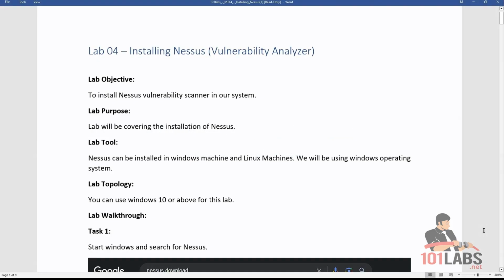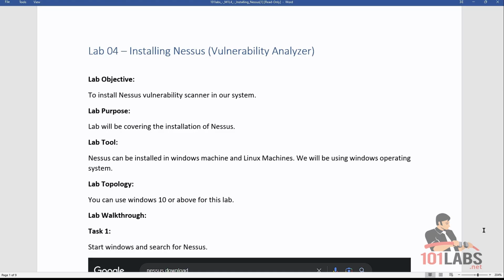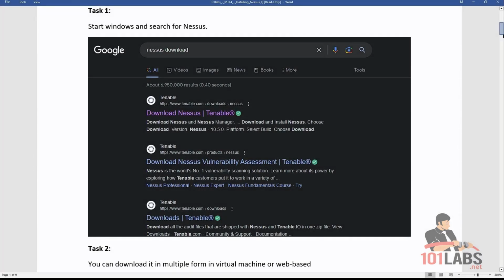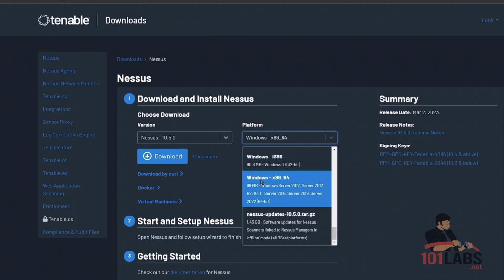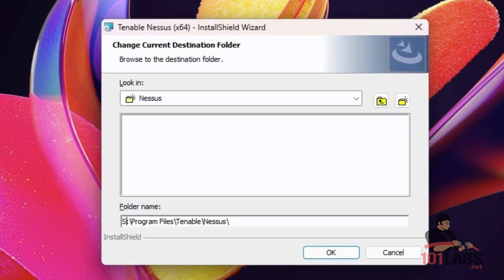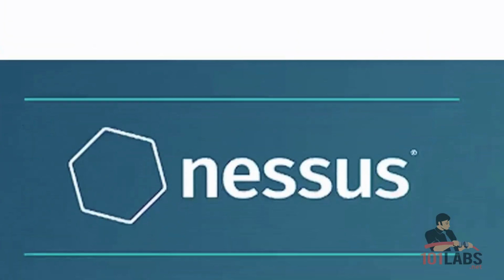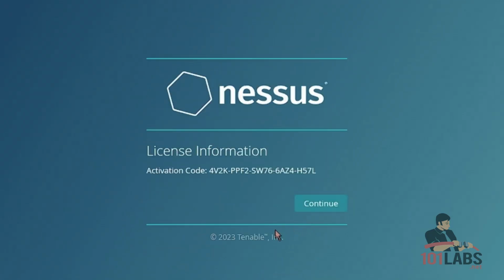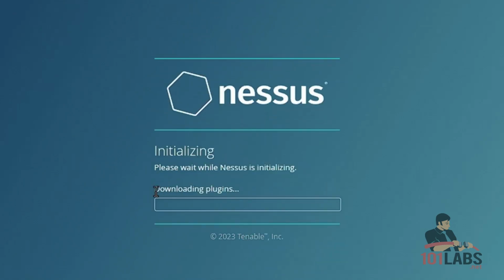How to Install Nessus Fast and Easy!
Prepare for your CompTIA CySA+ 003 exam by installing and configuring common security tools and services. 101 follow-along practical labs using free software.

101labs.net

Access includes ALL lab courses and practice exams.